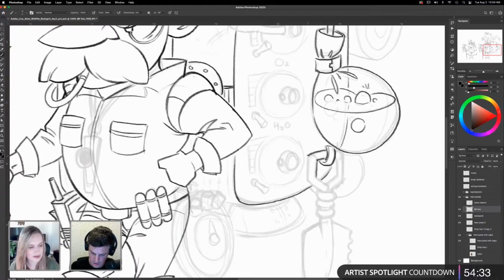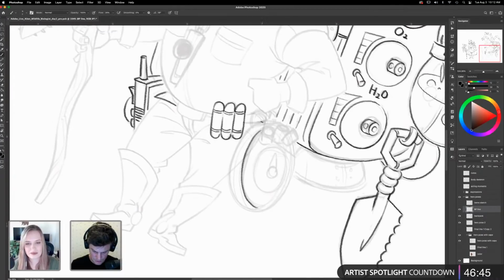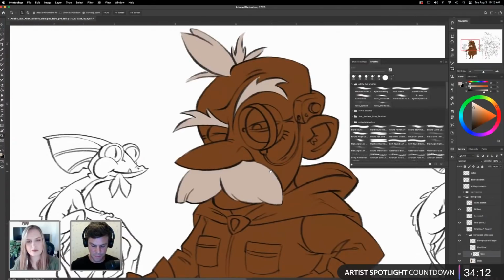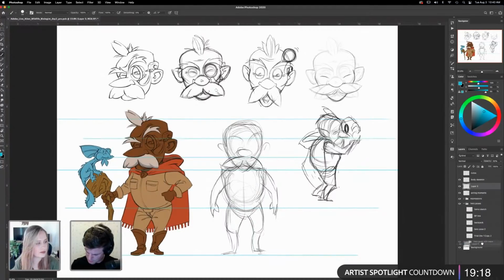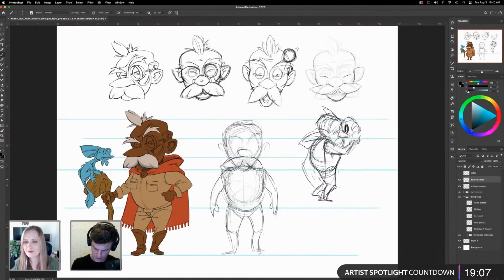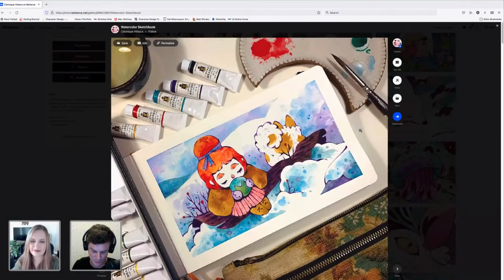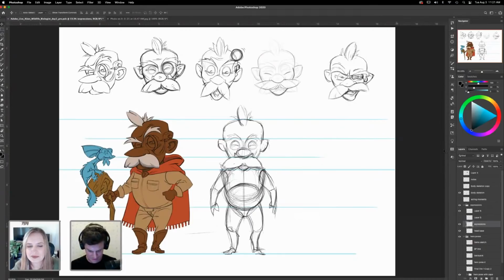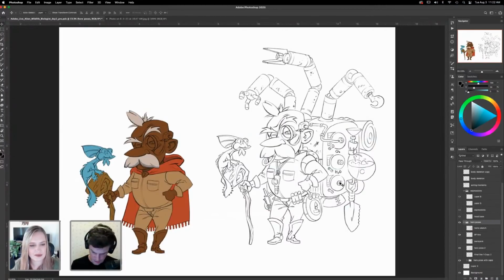Alien Wildlife Biologist Character Design with Chris Blackstock - 2 of 2 | Adobe Creative Cloud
Join Chris Blackstock on Adobe Live as he draws an alien wildlife biologist using Photoshop. Watch as Chris walks you through the character design process, from ideation and sketching to final design. Stick around to help Chris explore his new character and create different scenes for the biologist.

Guest Chris Blackstock is an Illustrator, concept artist, taste-maker, donut eater, based in CA

Chapters
00:00 Start
03:50 Chris’s work history and recap of day 1
09:30 Describing the wildlife biologists backpack and its design
14:45 Discussing working with a Wacom Cintiq and on an iPad
19:55 Tips on how to get into character concept art
27:52 Tips on using line work to indicate depth
29:26 Chris discusses his sources for inspiration
33:16 Discussing character design
42:15 Learning good habits and working out of your comfort zone
51:46 Reviewing the line work - blocking in color
59:34 Chris discusses shifting his work to more playful themes
1:05:58 Reviewing the blocked in colors - clipping mask/multiply layer for shadows
1:11:20 Being ready for the task on day 1- working on anatomy
1:19:29 Working on a new expression for the character using reference
1:32:07 Exaggerating the expression from reference
1:27:19 Head layout guidelines
1:29:15 Artist Spotlight of Cleonique Hilsaca
1:39:57 Working on another iteration of the wildlife biologist
1:43:12 Explaining and doing a demo of a draw through
1:48:50 Working on another character sketch
1:52:47 Review of work and recap of Day 2